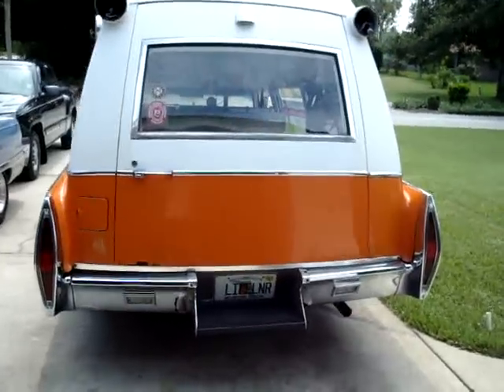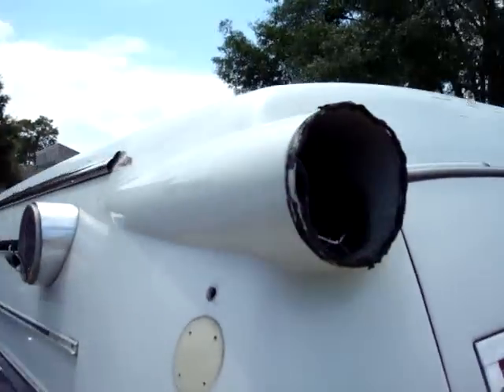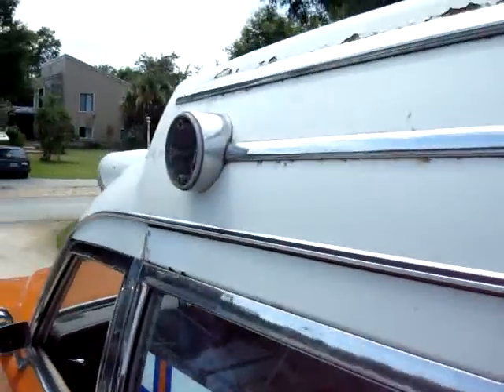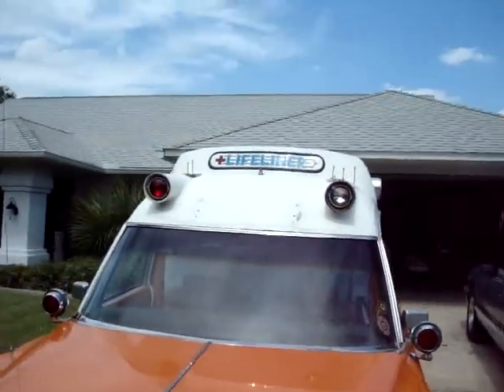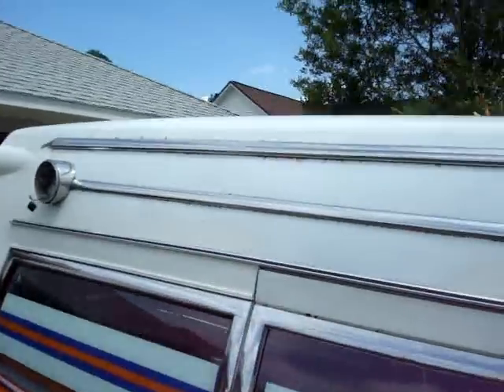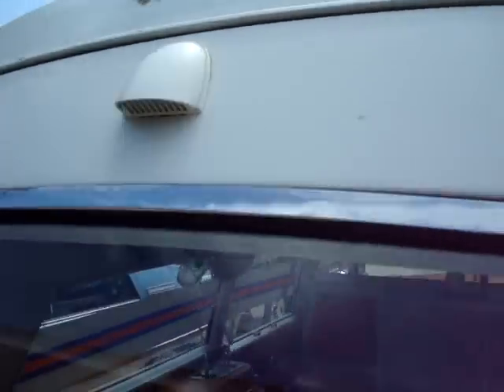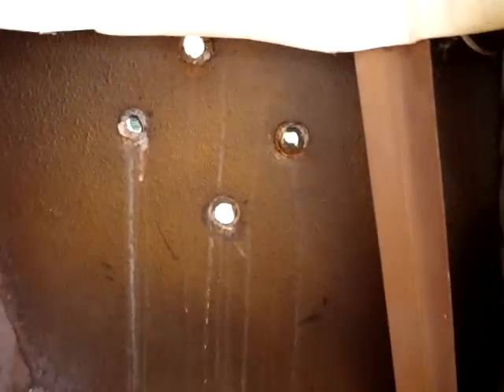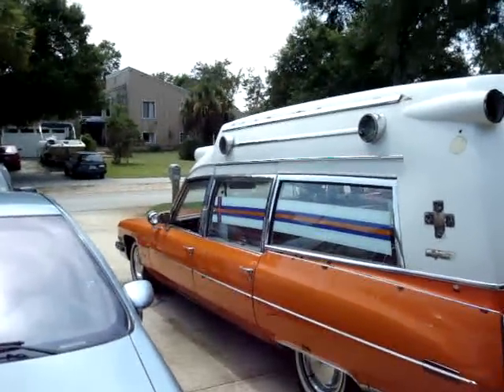Just before paint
Last video of my 73 Lifeliner before it is repainted.